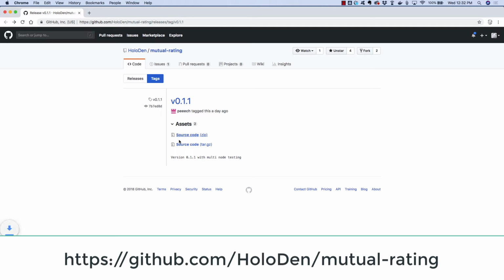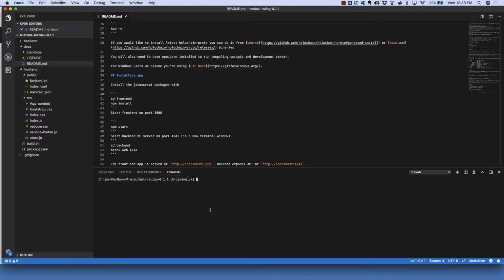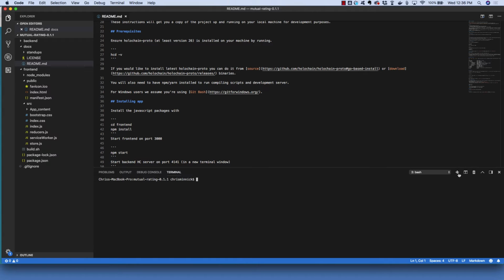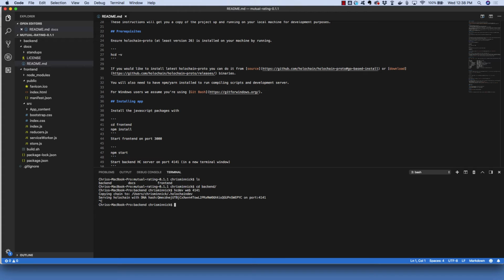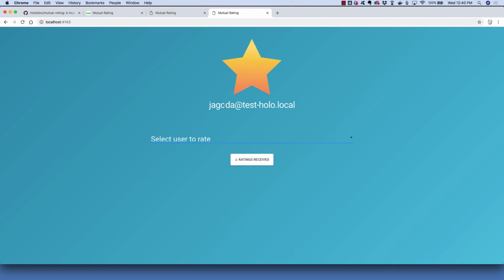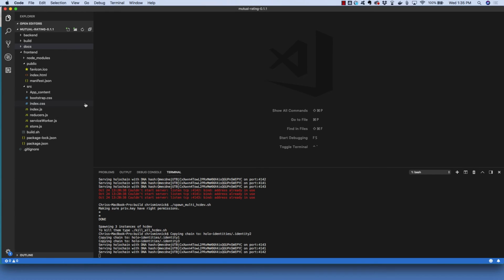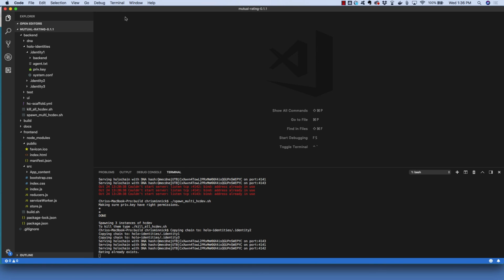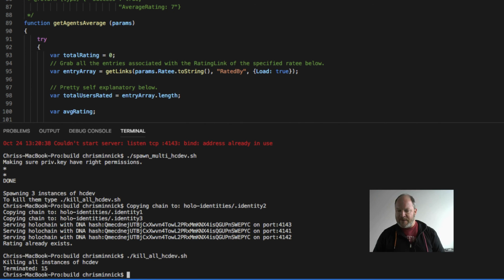mutual rating app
Holochain Mutual Rating